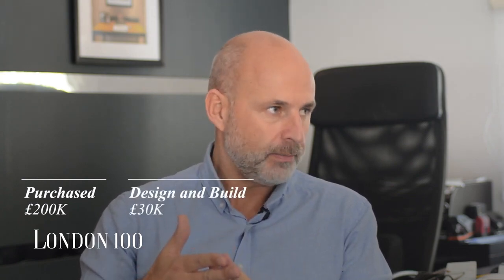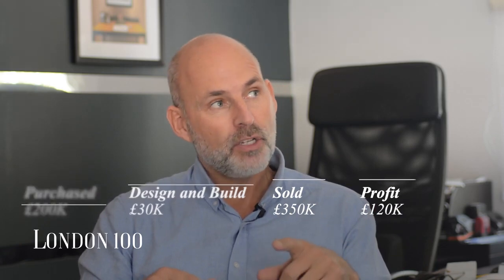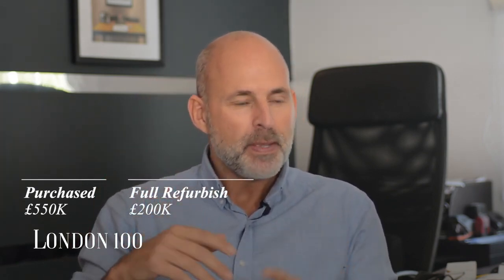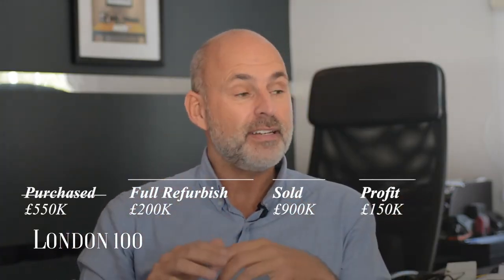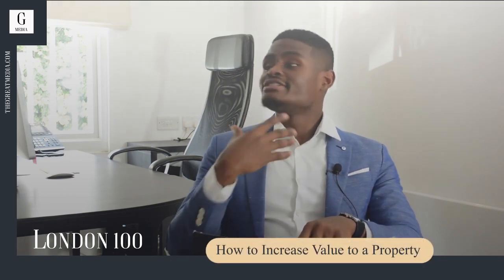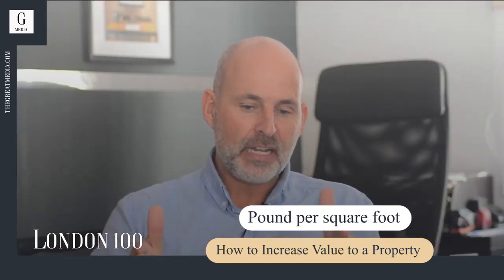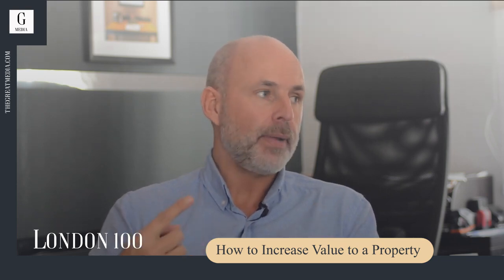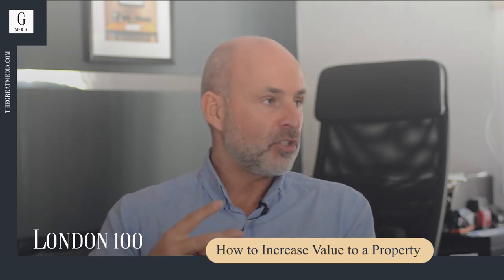The Journey Of An Entrepreneur - Nick Jeffries - Nu Projects - London 100 Interview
Nick Jeffries
My Youtube channel is documenting my life at home and at work.
Todays Episode was filmed all the way back in October last year. I had the honour of being part of London 100 and I am so excited to finally present our interview.
Filmed and Edited by Amadeus Frazier so please go check out his channel also.
The Journey Of An Entrepreneur

Nu:projects ltd
10-12 Fulham High Street
Fulham
London
SW6 3LQ